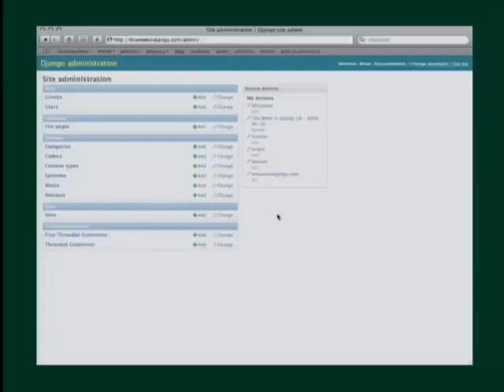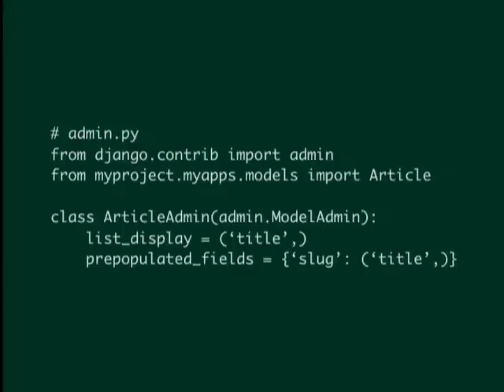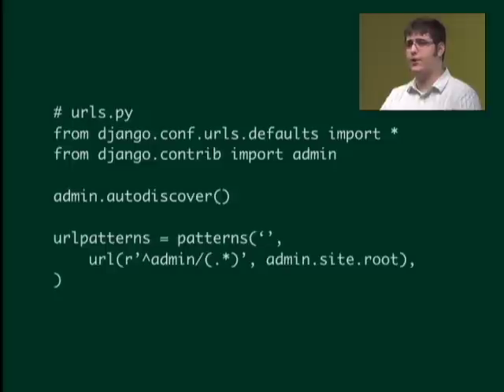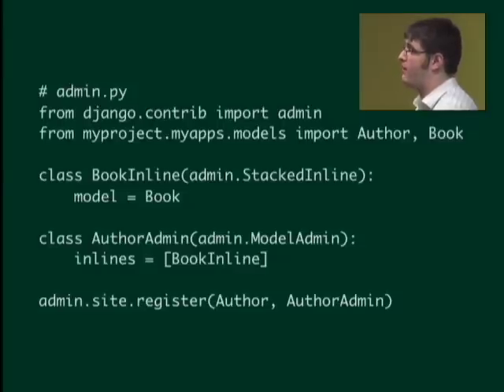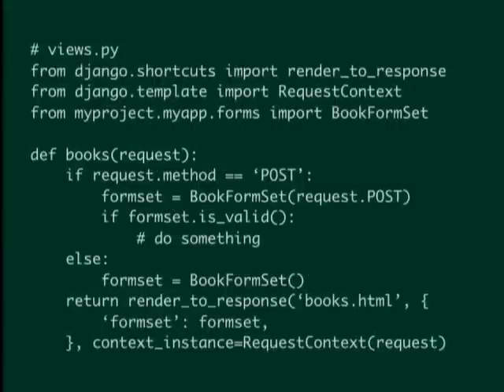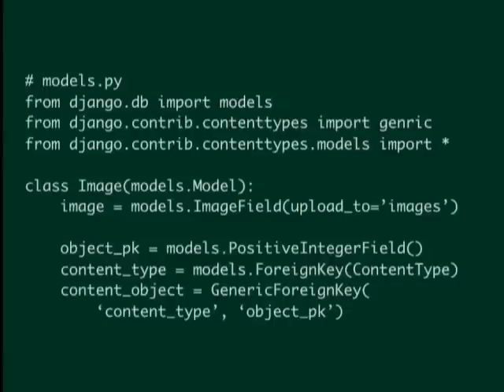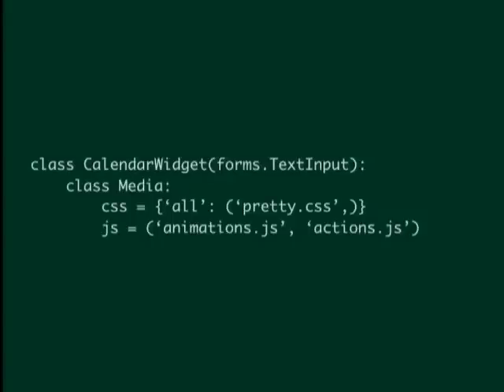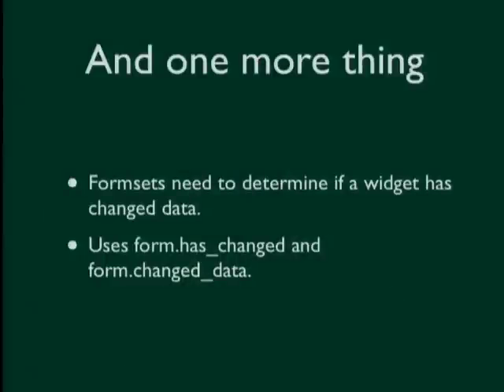DjangoCon 2008: What's New in Newforms-Admin?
Speaker: Brian Rosner